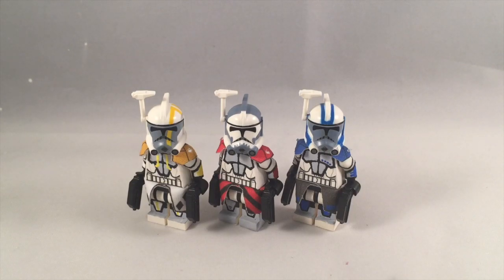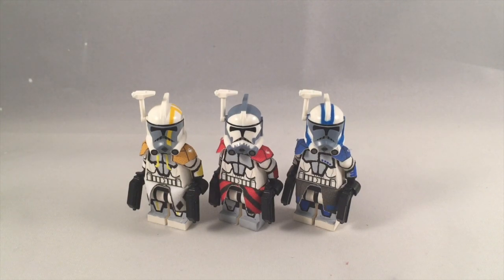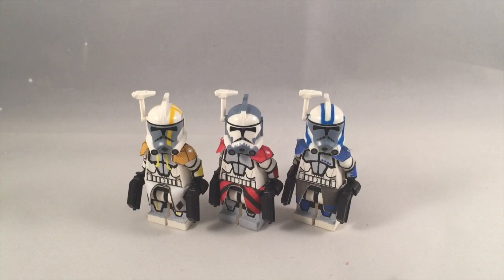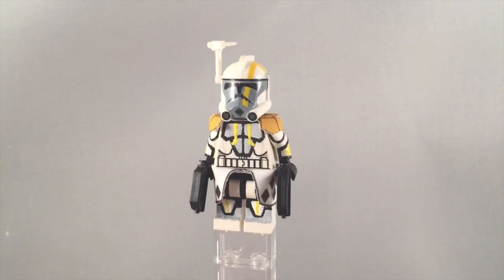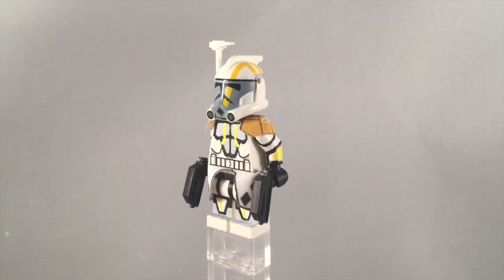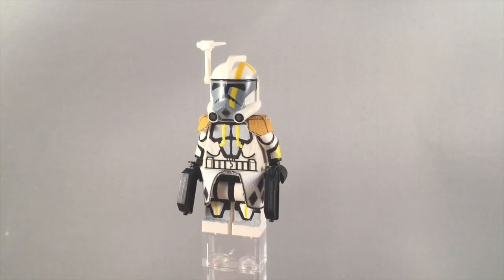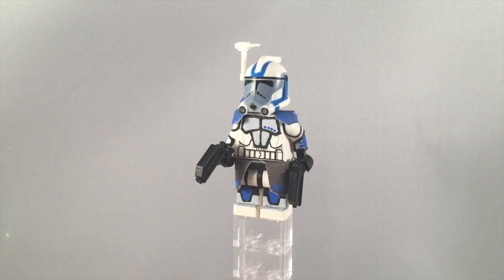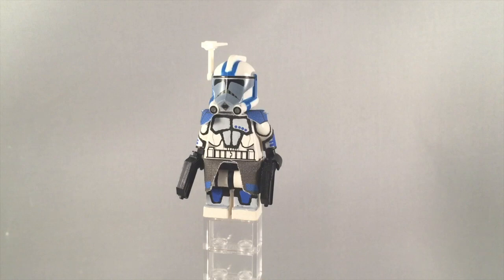Lego Star Wars Clone Trooper Arc Colt, Blitz, and Havoc Custom Minifigure Review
Hey everybody, I finally have another Custom minifigure review after some time. I will be hopefully a little bit more engaged with you guy's after I get some personal stuff sorted out.